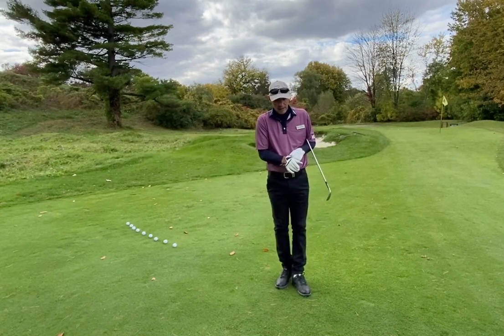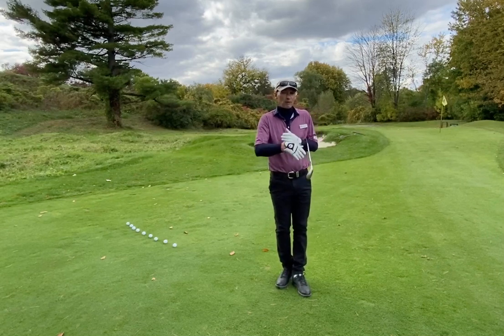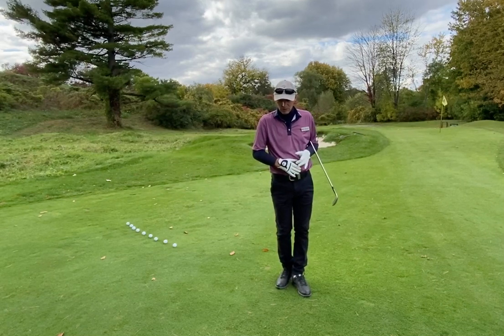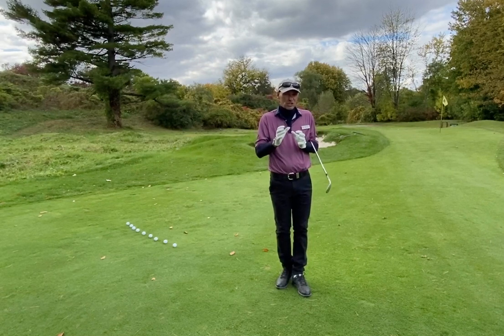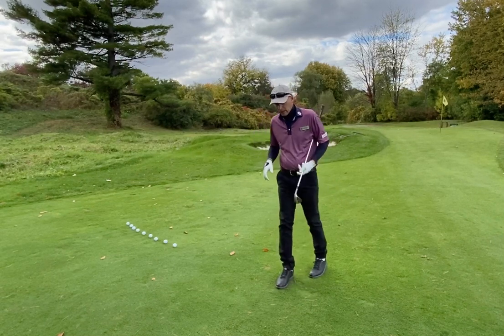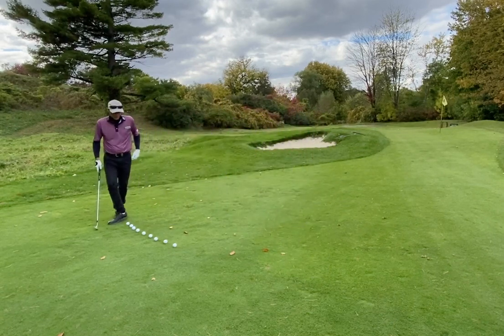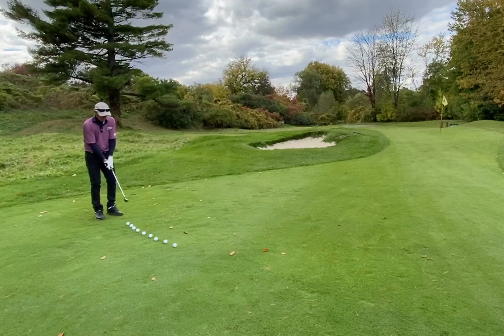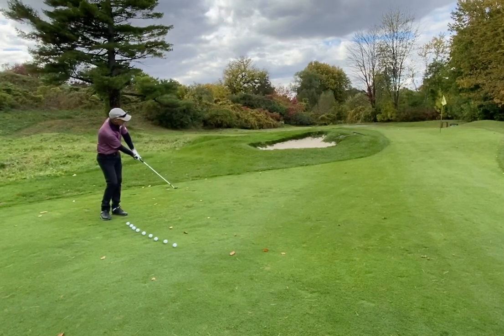Short Game Chip Shots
Alternate way of timing your shots to a metronome at 80 beats per minute, promoting timing, enhancing technique, rhythm and touch